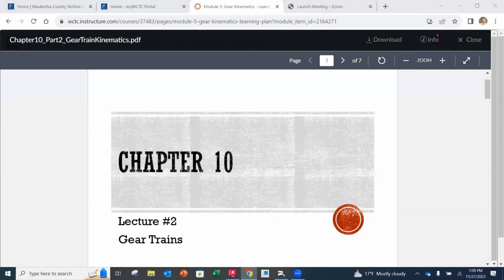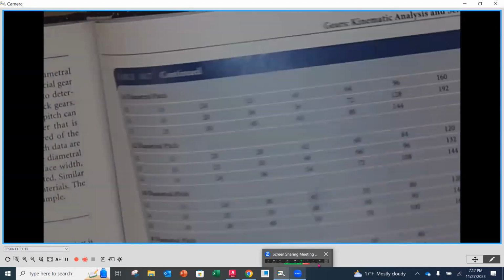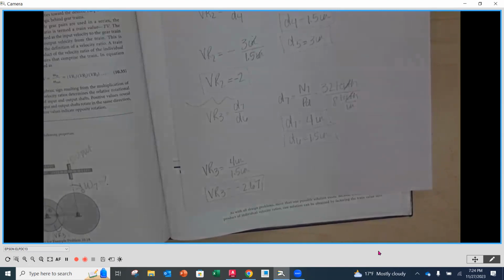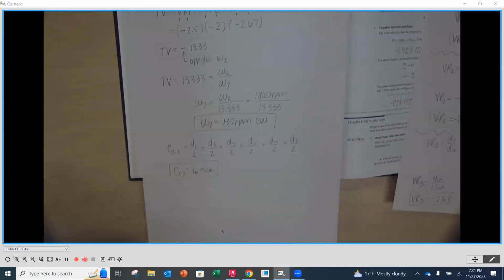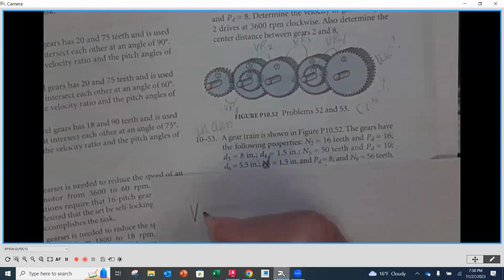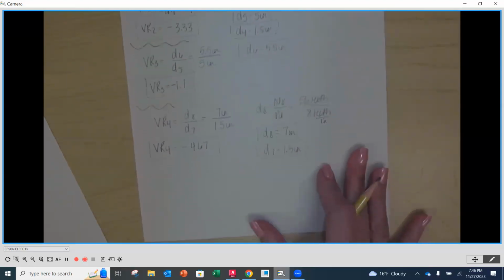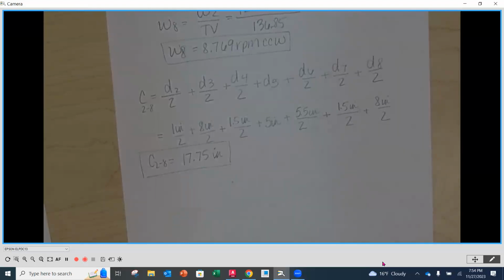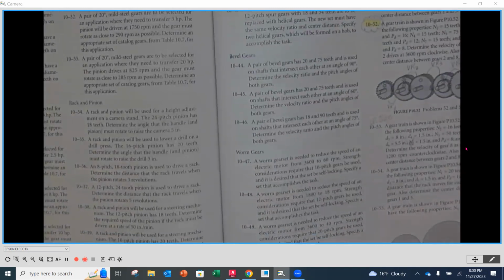WCTC_Kinematics_Mod5 Gears Lecture2